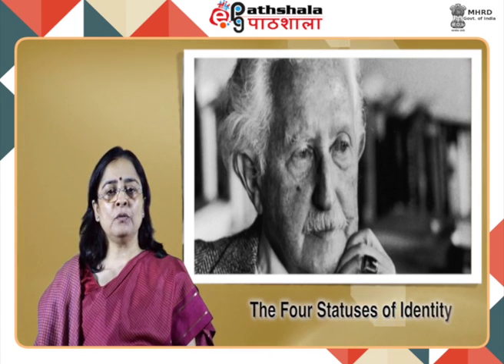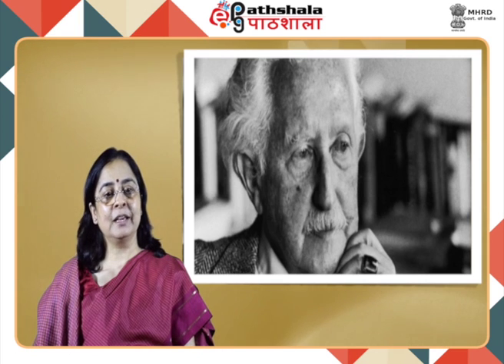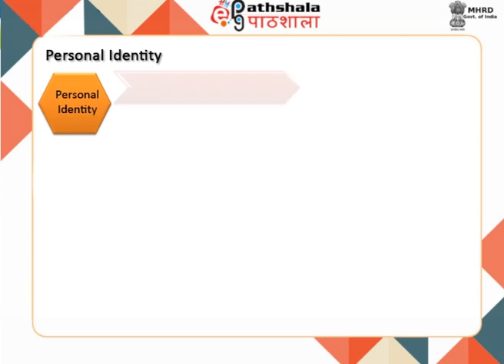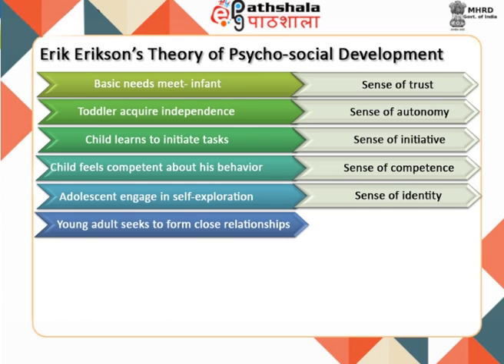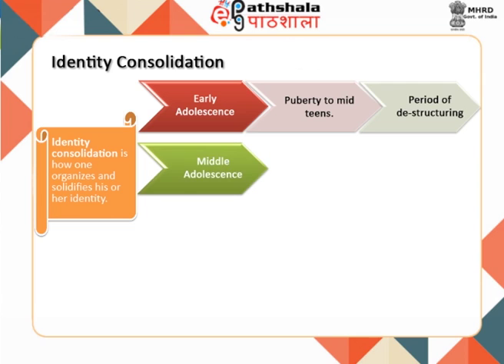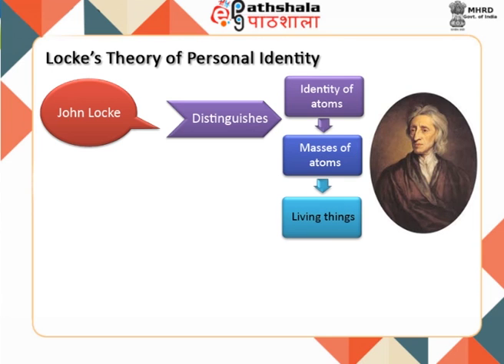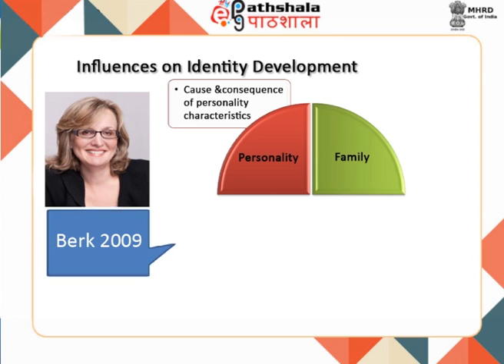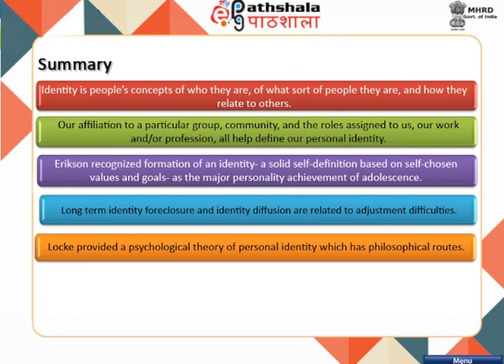Development of Personal Identity (PSY)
Subject:Psychology
Paper:Human development